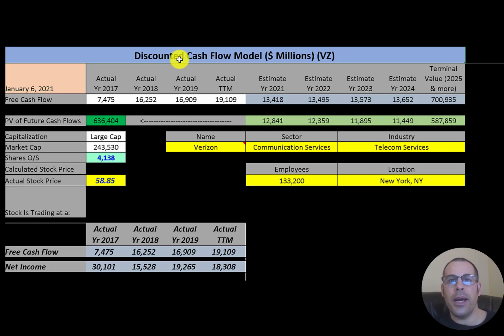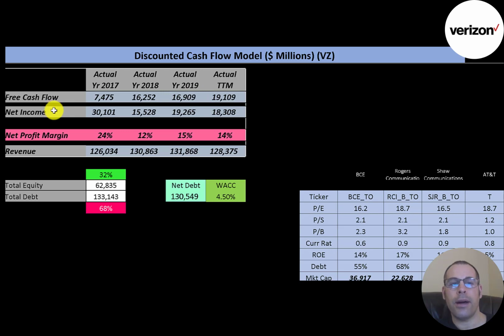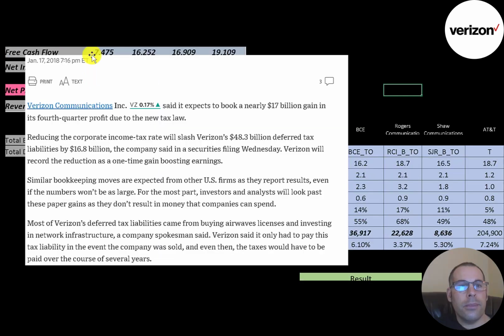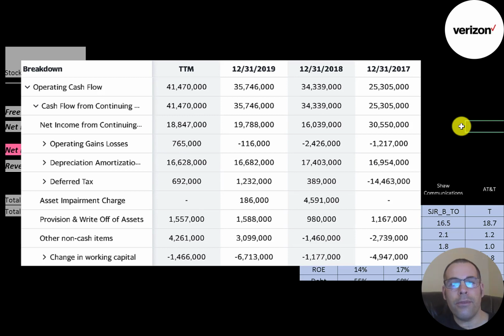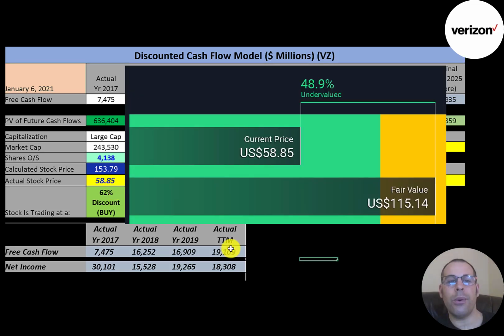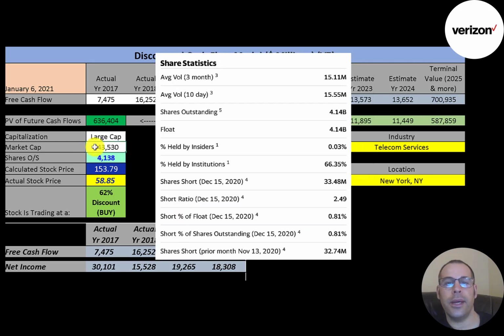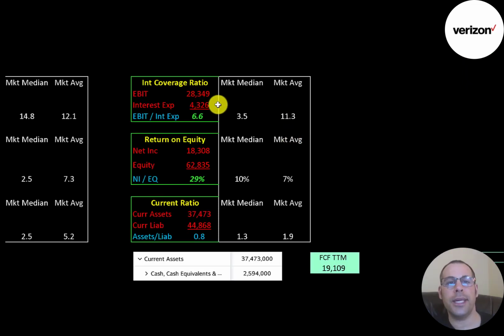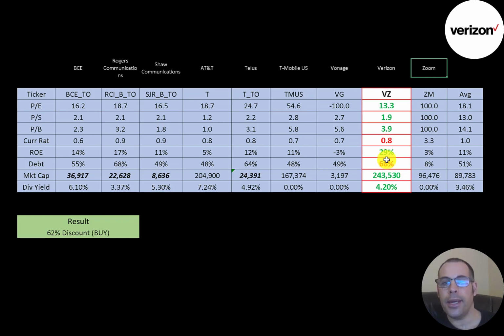Verizon Financial Stock Review: Get this stock now while supplies last: $VZ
Let me show you how to sift through Verizon’s income statement and statement of cash flows to understand their financials really well.  We can run my discounted cash flow model together to see if the stock is a buy or a sell.  We are also analyzing the financial ratios to see how they compare to their competitors.  We will look at the debt of the company and equity.  We will also calculate the WACC (weighted average cost of capital) so we can discount the future cash flows.  Let's also look to see if the company is paying a dividend. If they are paying a dividend let's look at the historical dividend payments and try to figure out if they can maintain them in the future. Verizon's stock price may be hard to estimate but maybe can figure it out together. Verizon is an Telecom Services company that may be a great addition to your portfolio.

0:00 Opening
0:27 High Level Company Detail
1:05 Financial Review
5:11 Capital Structure
5:29 Valuation Results
6:06 More info
7:53 Financial Ratios
9:44 Competitor Analysis
10:25 Closing